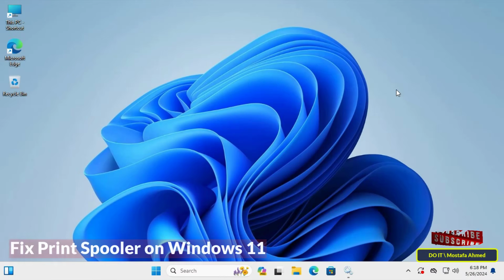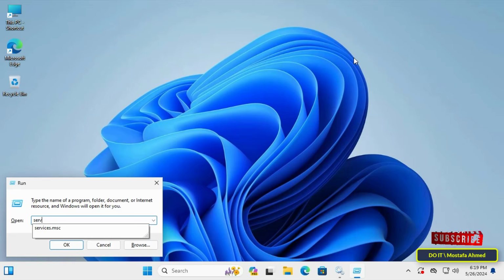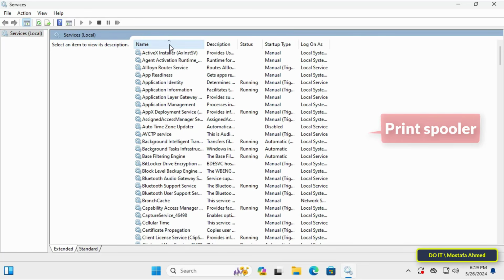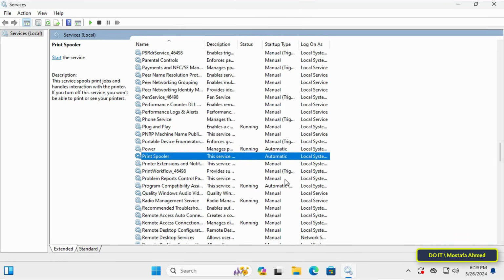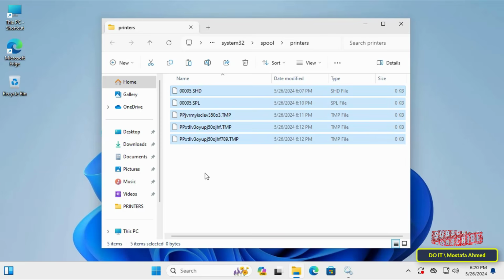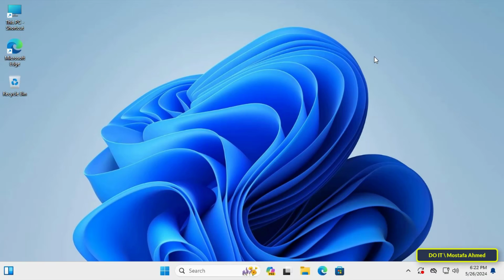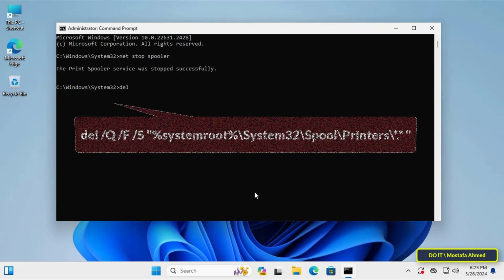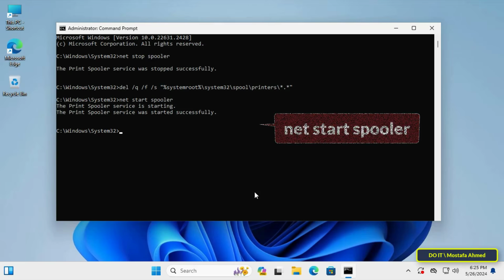How to Fix Print Spooler on Windows 11 / 10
In this video, I explain to you how to fix print spooling on Windows 11.   This method also works with Windows 10, and you can fix the print spooler in two ways, the first method is through Windows services and the second method is by entering some commands in the Command Prompt window, and the two methods lead to the same result, and the print spooler problem is considered one of the problems. The most famous problem, where users find documents that have been printed stuck in the queue, which requires a solution to this problem,
Type ( services.msc ) in the run box to open the Windows Services window
Path to queued documents: ( C:\Windows\System32\spool\printers )
Command to disable the Print spooler service: ( net stop spooler )
Command to delete documents stuck in the queue:
( del /Q /F /S "%systemroot%\System32\Spool\Printers\*.*" )
Command to run the net stop spooler service: ( net start spooler )
The steps are very simple. Watch the video carefully and I am waiting for any questions in the comments.

Chapters:
00:00 - Intro: Fixing common Print Spooler and document queue issues
00:46 - Method 1: Using the Windows Services console (services.msc)
01:03 - Step 1: Locating and stopping the Print Spooler service
01:34 - Step 2: Navigating to the PRINTERS folder to clear stuck documents
02:02 - Step 3: Restarting the Print Spooler service to resume printing
02:18 - Method 2: Using Command Prompt (Admin) for a faster fix
02:32 - Step 4: Executing the "net stop spooler" command
02:43 - Step 5: Using a command to delete all files in the spooler directory
03:02 - Step 6: Restarting the service with the "net start spooler" command
03:15 - Summary: Choosing the best method to restore your printer's functionality

Print Spooler, Printer Spooler Error, printer spooler problems, fix Printer Spooler Issues,
How to Fix Print Spooler on Windows 10 Using Services,
How to Fix Print Spooler on Windows 11 Using Services,
How to Fix print spooler using Command Prompt in Windows 10 / 11,
How to Stop the Print Spoole Service in Windows 10 / 11,
How to Reset and Clear Print Spooler in Windows 10 / 11,
How to Start the Print Spoole Service in Windows 10 / 11,
How to Disable the Print Spoole Service in Windows 10 / 11,
How to enable the Print Spoole Service in Windows 10 / 11,
How to Fix a Printer Spooler Error, Clear the Windows 10 Print Queue,
How to enable or disable Print Spooler Service on Windows 10/11,
How to fix problems with Print Spooler in Windows 10/11,
FIX Print Spooler Service Is Not Running In Windows 11,
Fix print spooler using Services, Printer spooling but not printing,
How to Manage Print Spooler on windows 10 / 11,
How to Fix HP Printer Spooler Error,
How To Reset Print Spooler to Clear Any Errors on Windows 10 /11,
Enabling the Print Spooler Service in Windows 10 / 11,
How to Stop or Start or Restart the Windows 11 Print Spooler,
How to Clear Print Spooler and Fix Forever Printing Problem on Windows 11 / 10,
Fix print spooler using Command Prompt,Print Spooler Service Error 1068,
Fix Print Spooler Service Is Not Running in Windows 10/11,
Fix printer spooler problems on Windows 10/11,
How to fix Printer Spooler Issues on Windows 10/11,
Best Ways to Enable or Disable the Print Spooler Service on Windows 10 / 11,
How to Fix Print spooler service is not running on Windows 11/ 10,
Windows 11: fix print spooler problems, Clear the Windows 11 Print Queue,
How to Clear Print Spooler Error on Windows 10/11,
How to Reset Print Spooler in Windows 10 /11,
How to Reset and Clear Print Spooler in Windows 11,
How to clear a Print Spooler problem, How to cancel printing spooling,
How to reinstall printer spooler on Windows 10 /11,
Reset and Clear Print Spooler in Windows 10,
Easy Ways to Fix a Print Spooler Error,